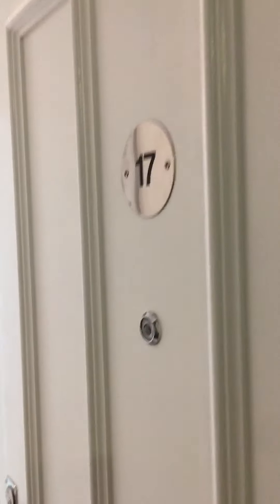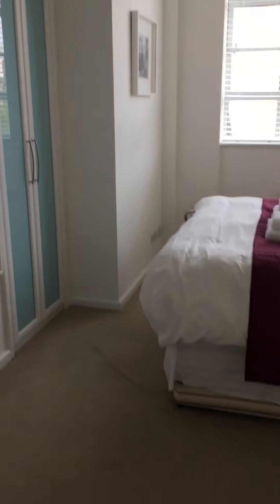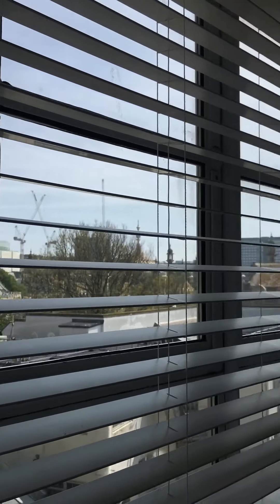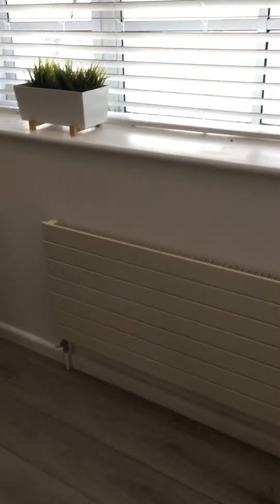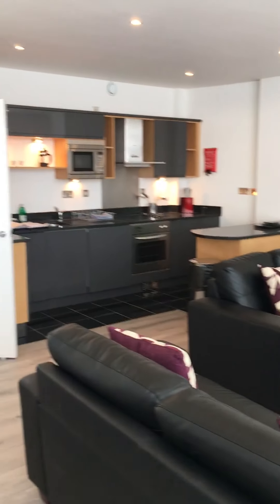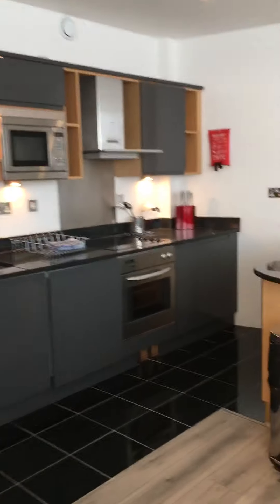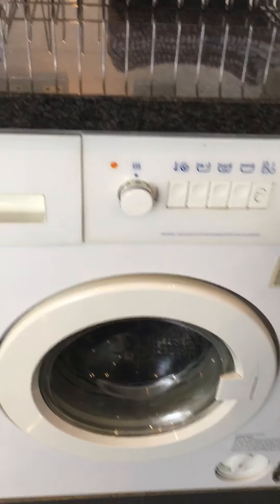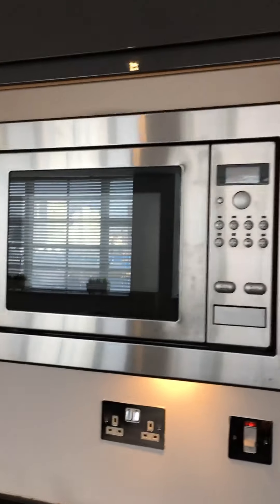17 Princes House - Stanfords Estates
17  Princes House.

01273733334 (opt 1 = Sales) (opt 2 = Lettings)